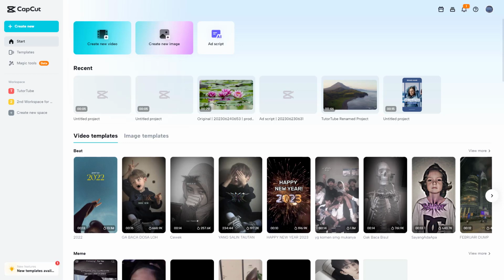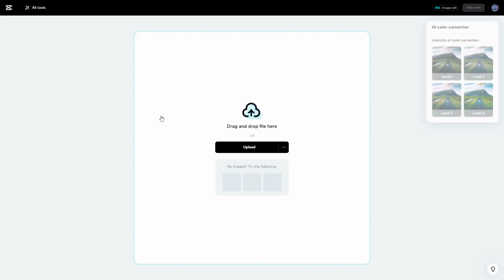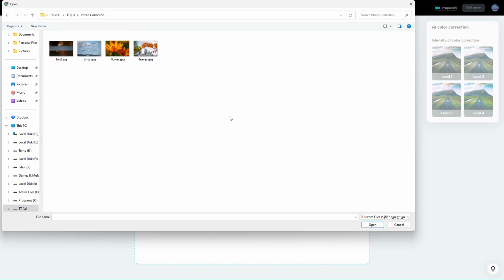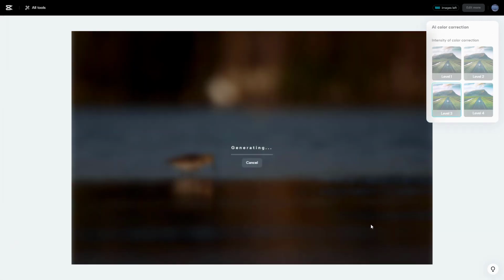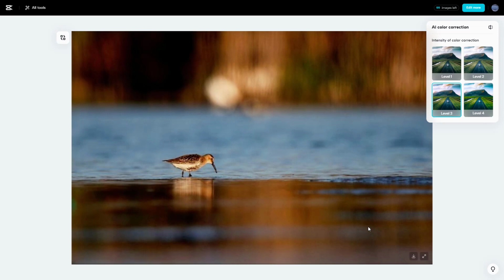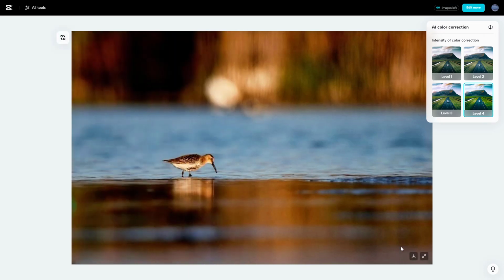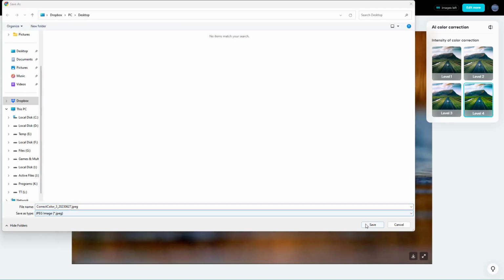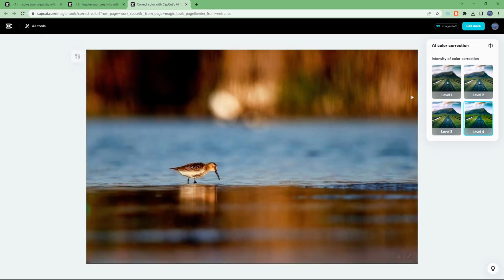CapCut - Lesson 51 - AI Color Correction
In this tutorial, we will be discussing about AI Color Correction in CapCut